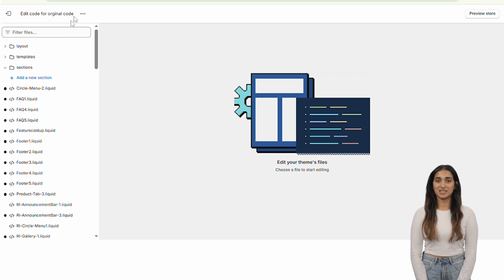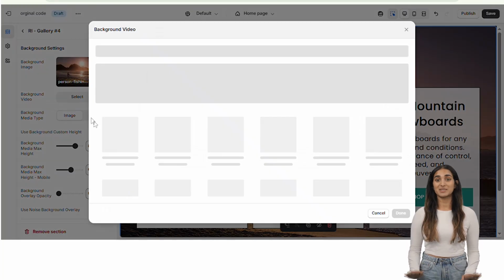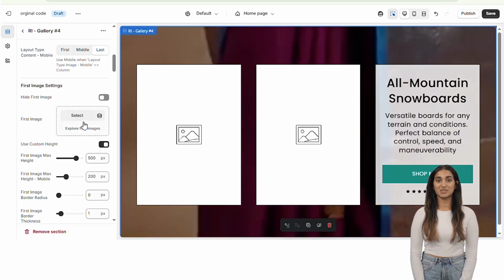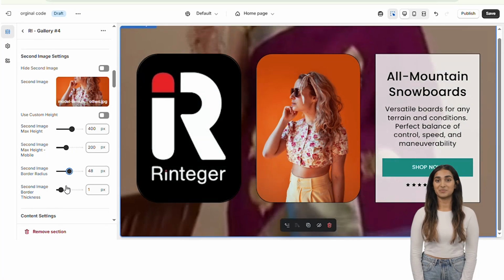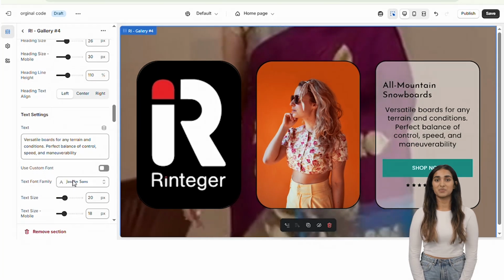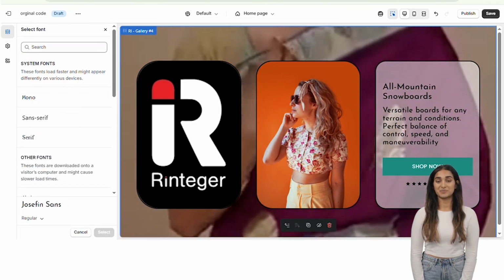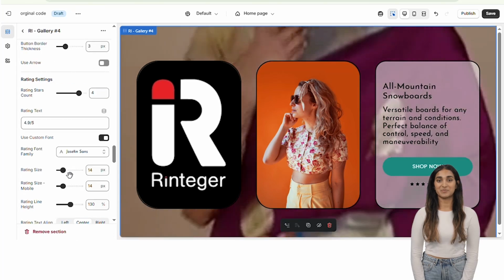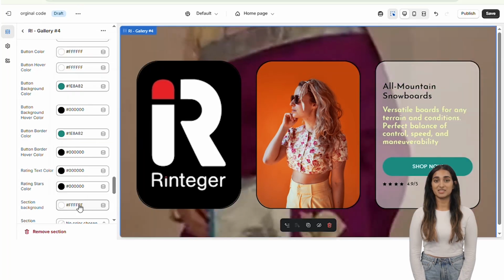Shopify Product Gallery Dynamic Section For Dawn Theme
Highlight your product visuals using Gallery for Shopify Section Store. Create a stunning image grid to engage shoppers and enhance your store's presentation.